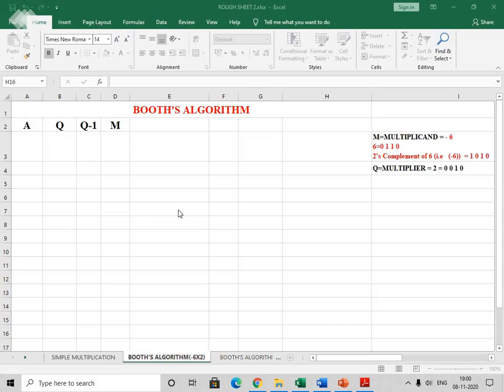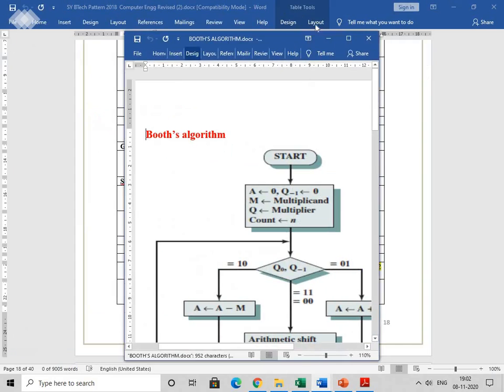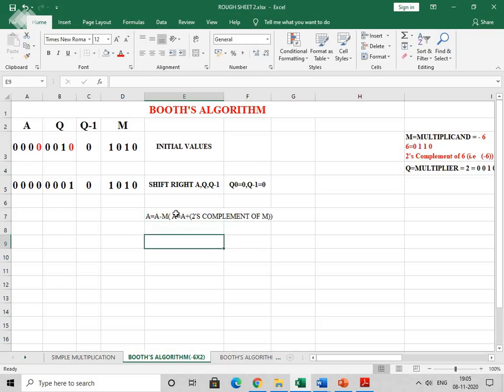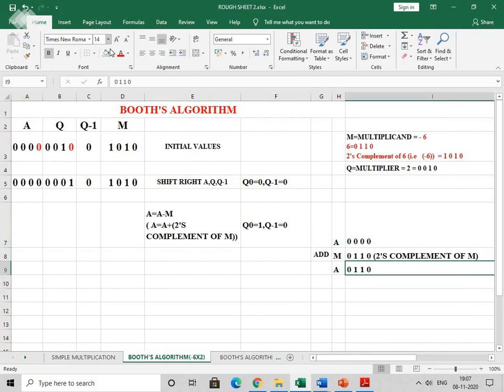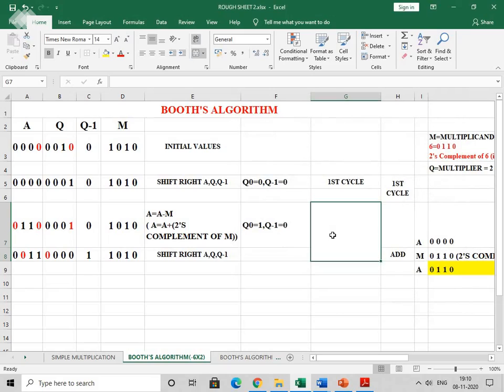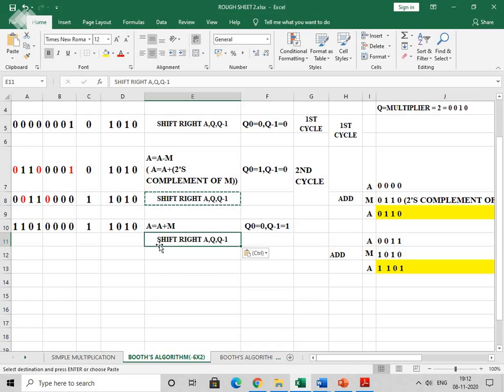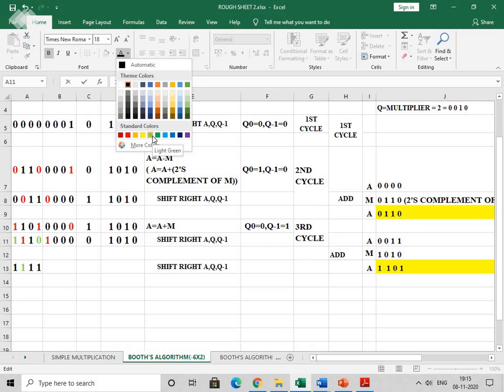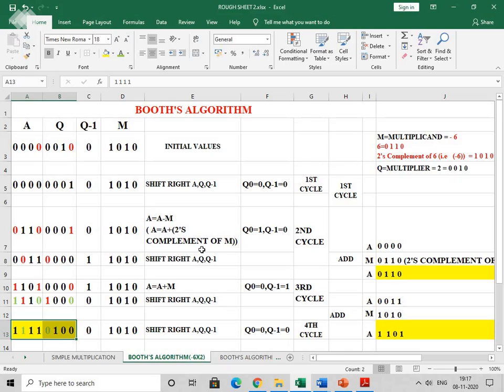BOOTH'S ALGORITHM (-6X2)